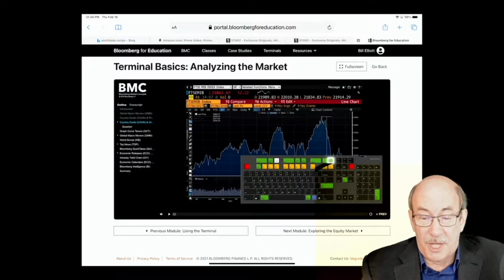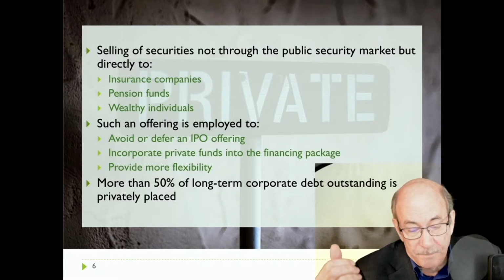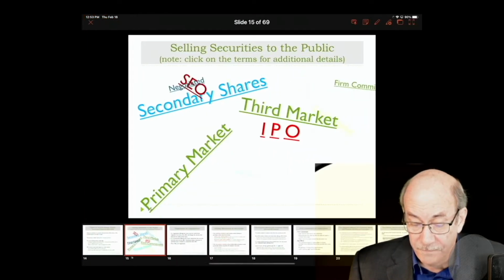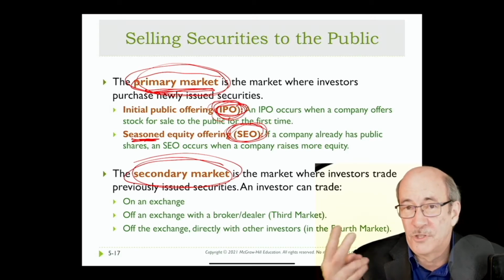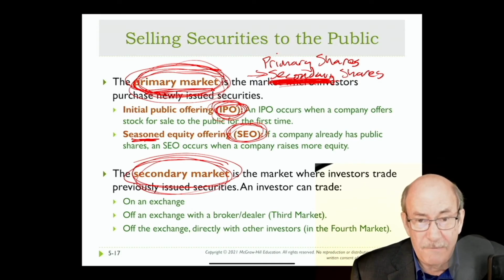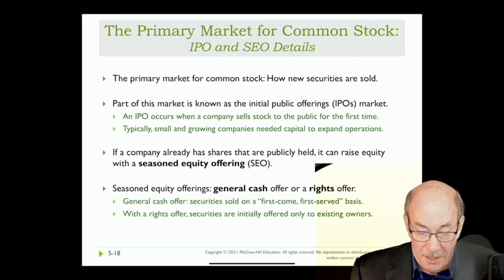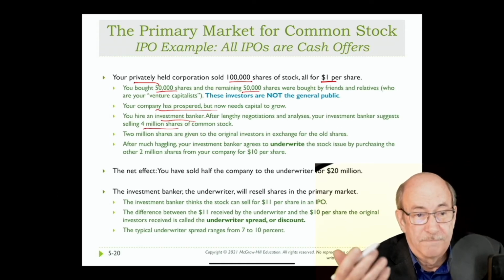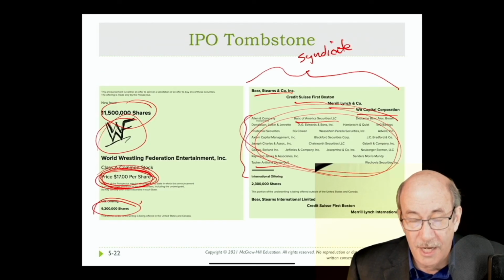The Stock Market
Lecture from February 18, 2021
FN342 Investments
TimeStamps
0:18 Bloomberg Market Concepts update
04:54 Private placement vs private equity firms
05:56 Private placement
10:54 Private equity firms
17:47 The terminology of security issuance
18:34 Negotiated vs competitive offerings
22:46 Primary and secondary markets
26:59 Question about stock splits
33:19 Primary shares and secondary shares
38:49 Third and fourth market transactions
44:56 I should have said DEALER, not BROKER.  Only a dealer has an inventory of shares
47:47 General cash offer vs rights offer
51:31 Firm commitment vs best efforts
54:25 Brief IPO timeline
01:04:28 Kudlow & Cramer interview with Patrick Byrnes (CEO of Overstock.com)